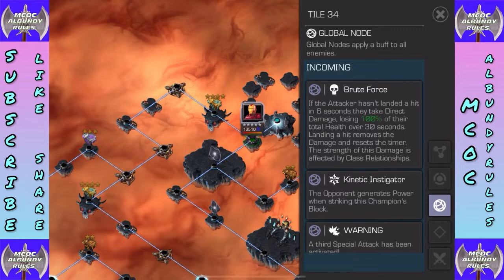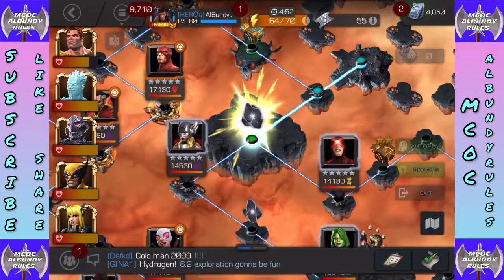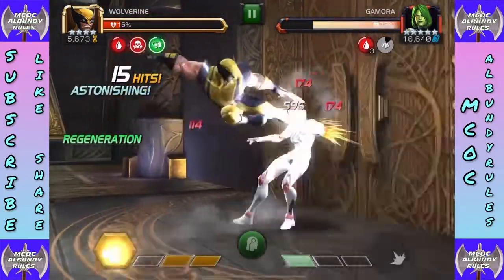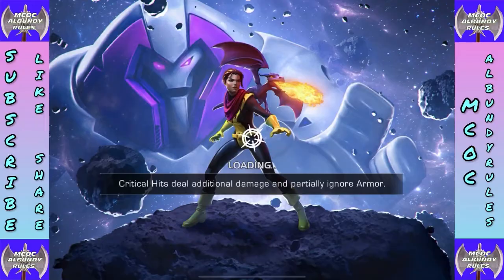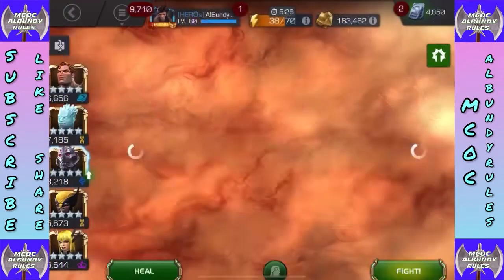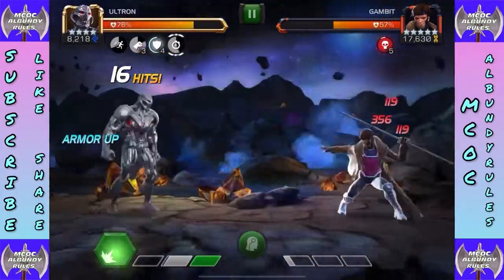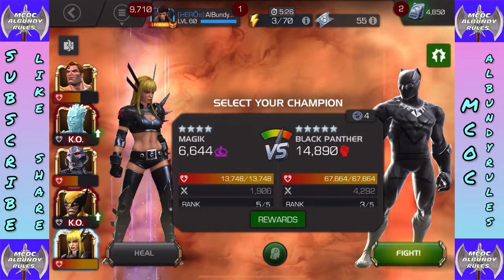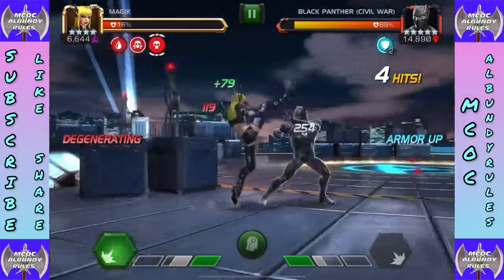5.1.6 Act 5, Chapter 1, Quest 6 Completion Walkthrough with 4*s on Guide to getting Uncollected!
Here is 5.1.6 easy path completion walkthrough for act 5 chapter 1 quest 6 to guide you on your way to Uncollected! I used only 4*s to show you that you don’t need high 5* or 6* champs to easily get uncollected!